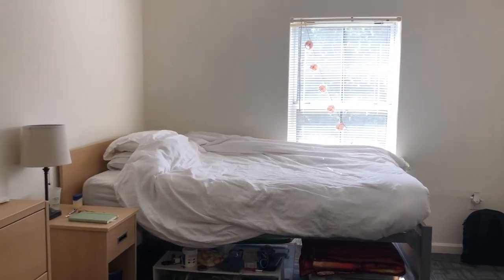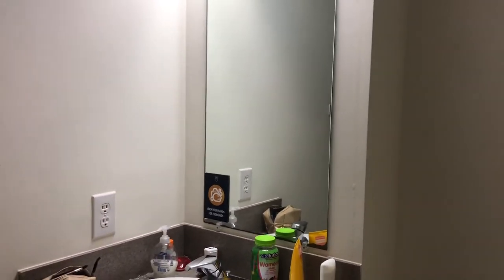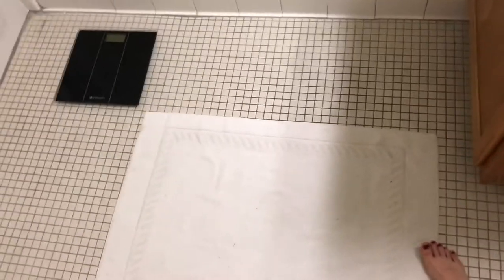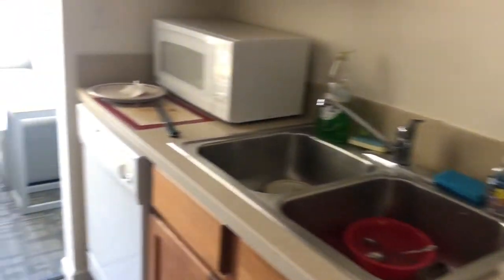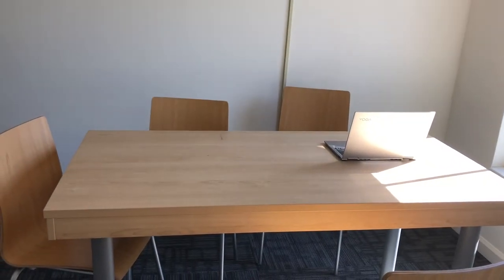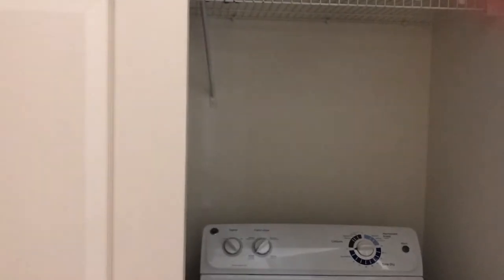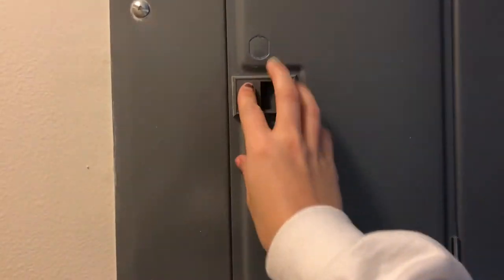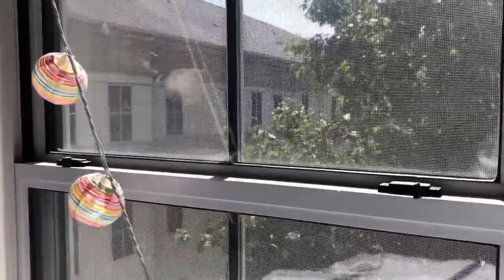My dorm tour - EMORY UNIVERSITY!